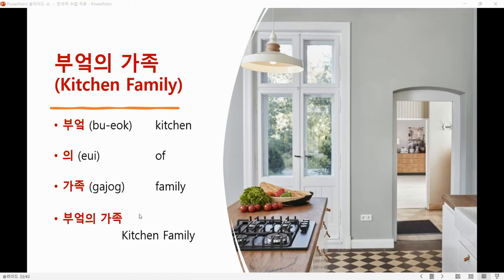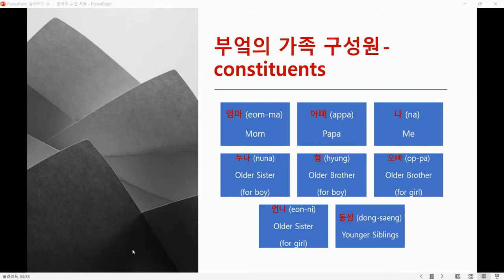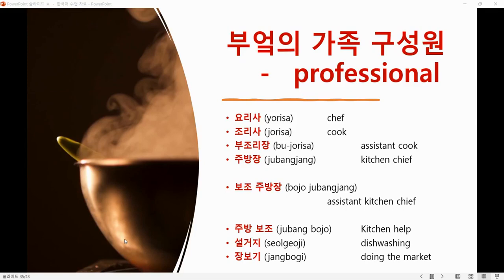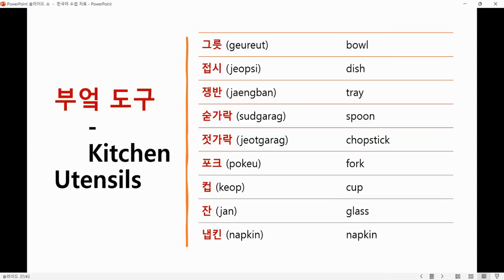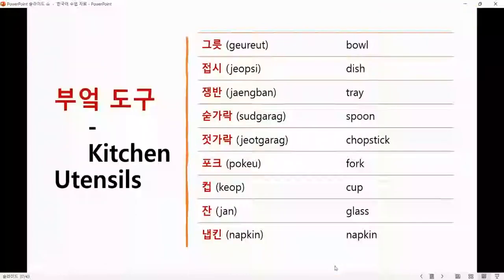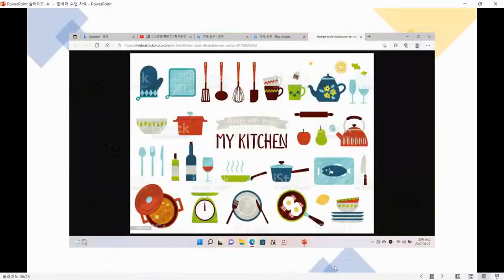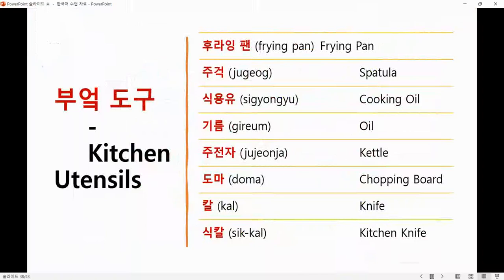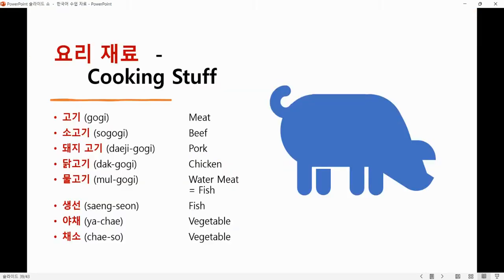부엌의 가족 (Kitchen Family)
Let us learn about our KITCHEN.